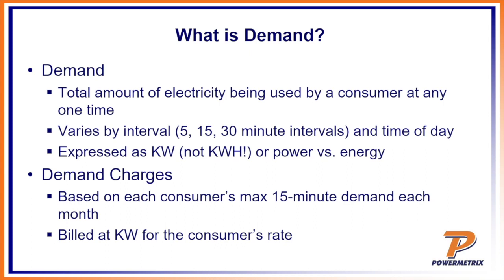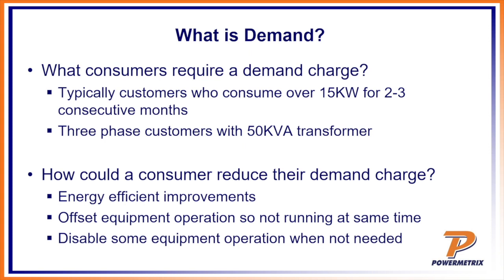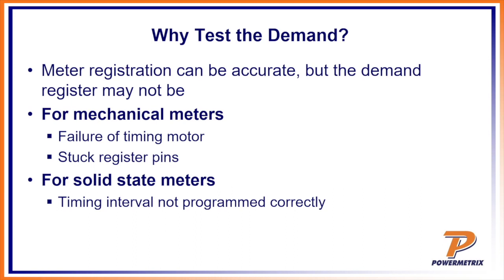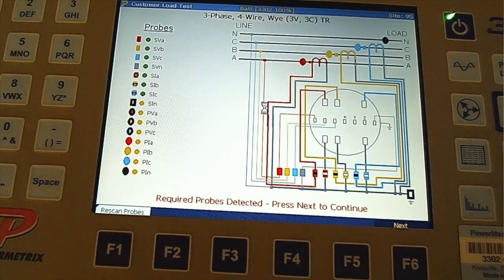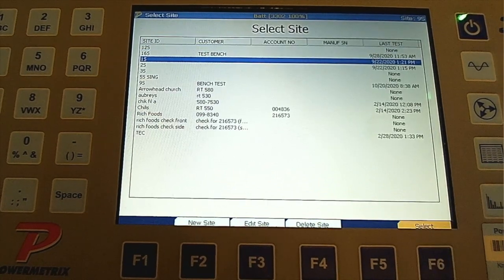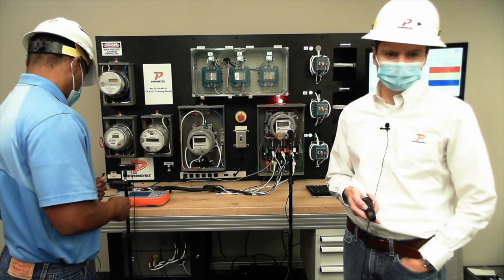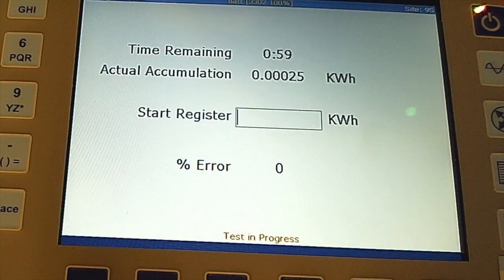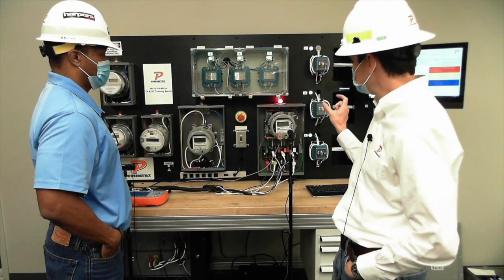Demand Testing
Join Ray Gore and Chris Mullins as we discuss demand metering and testing. We'll also introduce Register Testing, which is a feature unique to the PowerMaster 3 Series.